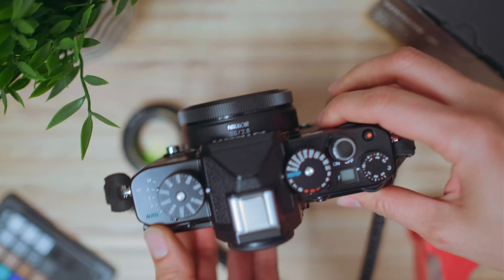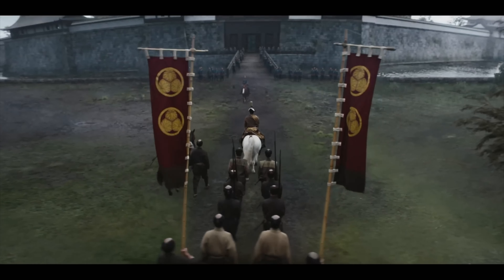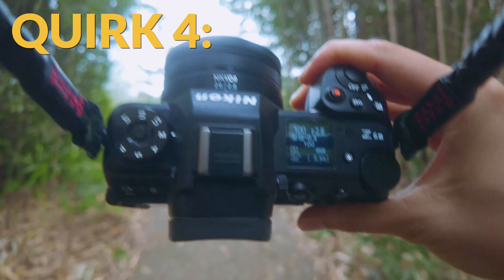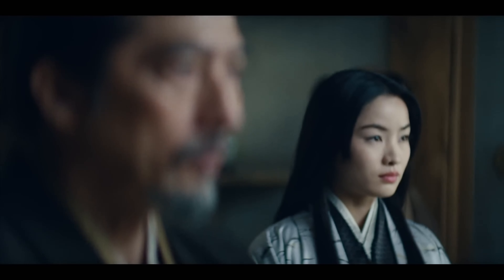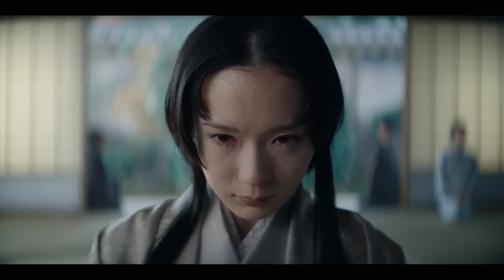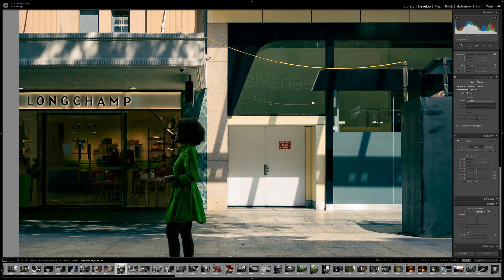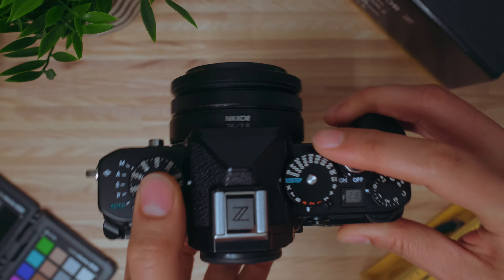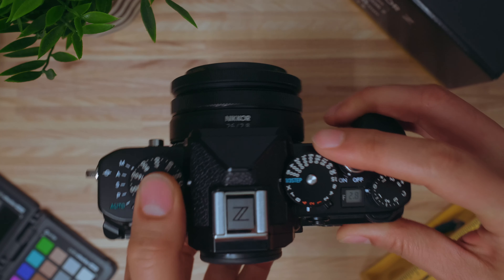Shogun Changed My Mind on Nikon's Smallest Lens? | Nikon 26mm f2.8 Zf Street Photography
Nikon 26mm f2.8
Amazon US (either 26mm or 28mm)

I maintain independent editorial control over all videos on my channel, and always have final edit.

0:00 Introduction
0:56 Distortion
2:51 Size
4:11 Bokeh
5:44 Sharpness and Sample Images
8:07 Noise